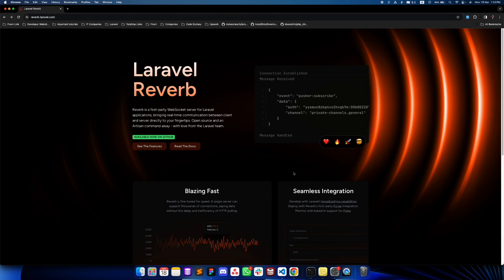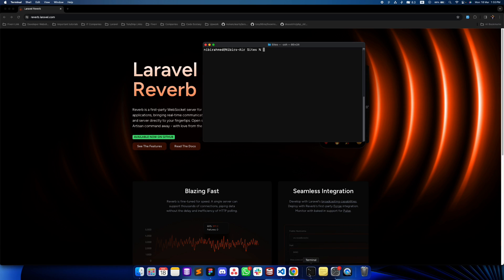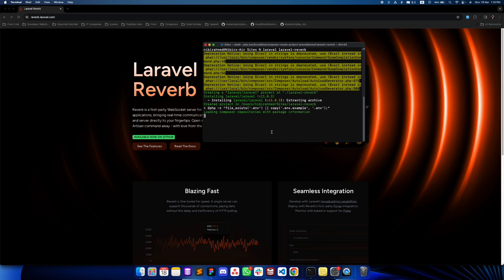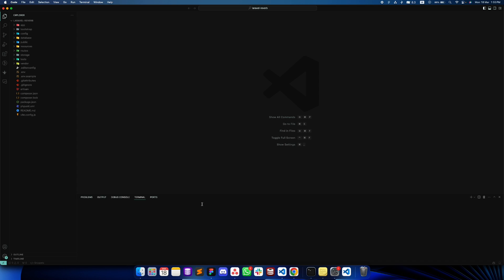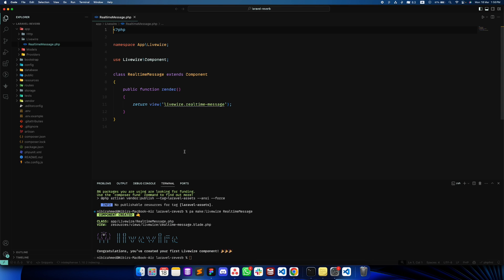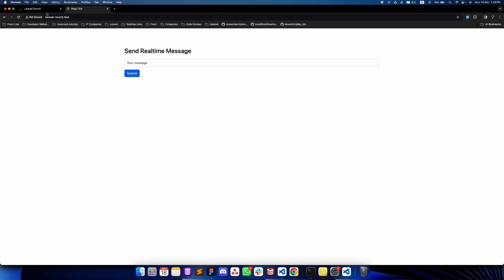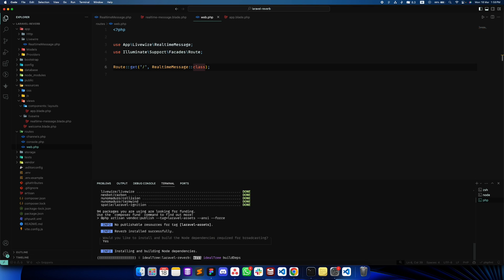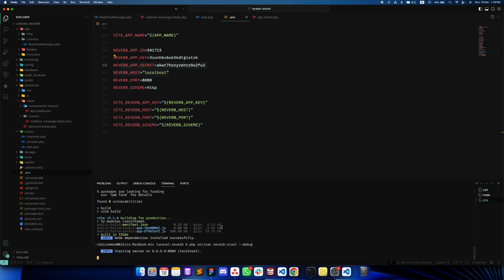Laravel Reverb + Laravel 11 + Livewire 3 It's Super Easy (How To)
How to use laravel reverb to create real time applications using Laravel Reverb + Livewire v3